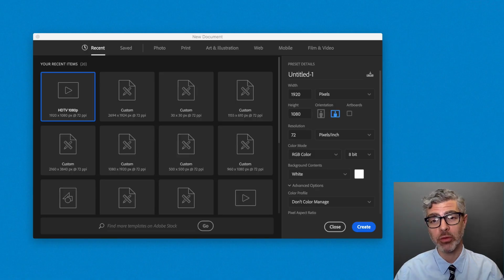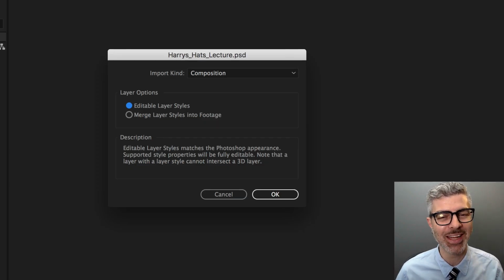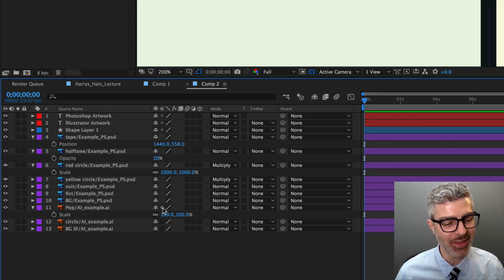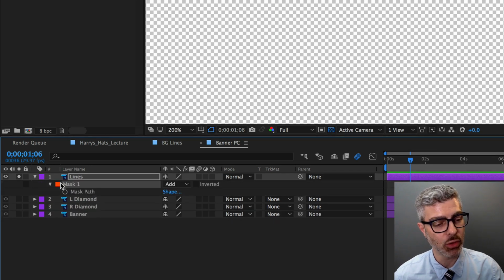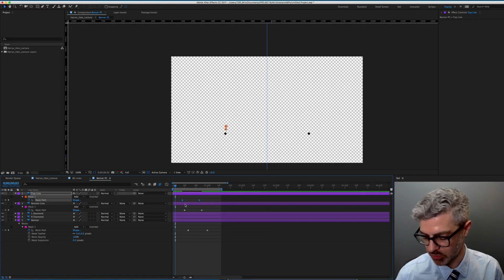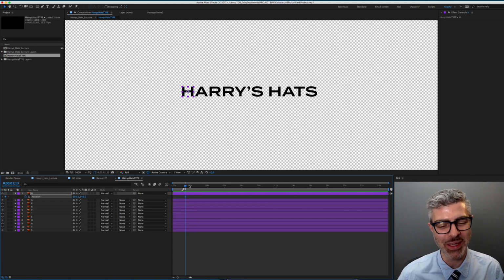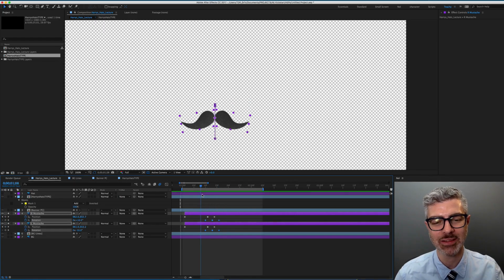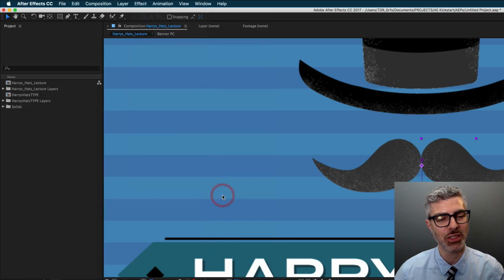6.1 After Effects and Photoshop